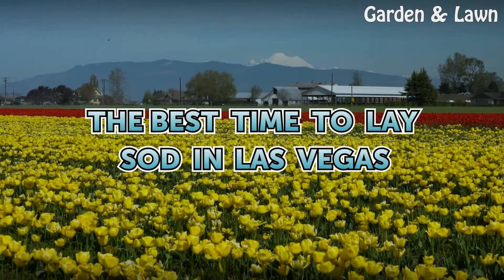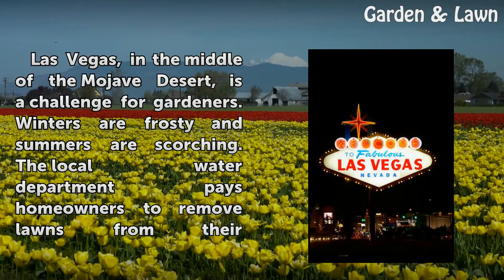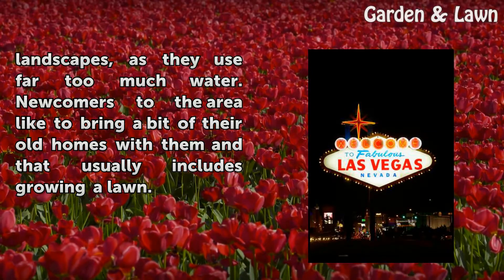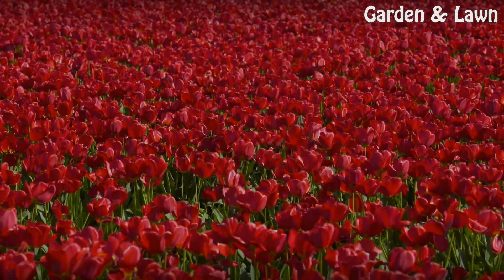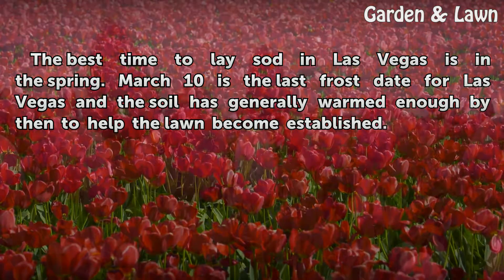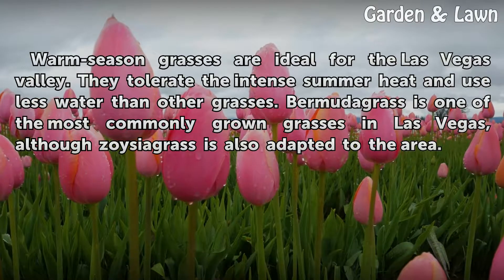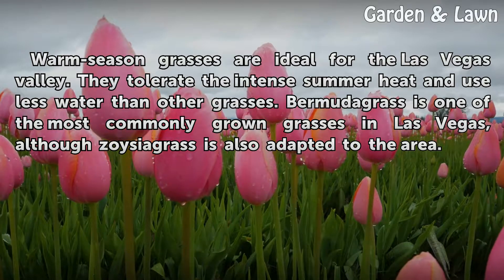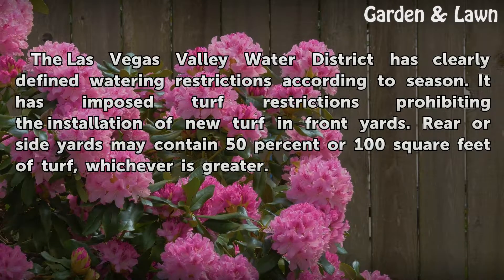The Best Time to Lay Sod in Las Vegas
The Best Time to Lay Sod in Las Vegas. Las Vegas, in the middle of the Mojave Desert, is a challenge for gardeners. Winters are frosty and summers are scorching. The local water department pays homeowners to remove lawns from their landscapes, as they use far too much water. Newcomers to the area like to bring a bit of their old homes with them and...

Table of contents The Best Time to Lay Sod in Las Vegas
Timing 00:42
Varieties 00:59
Considerations 01:21